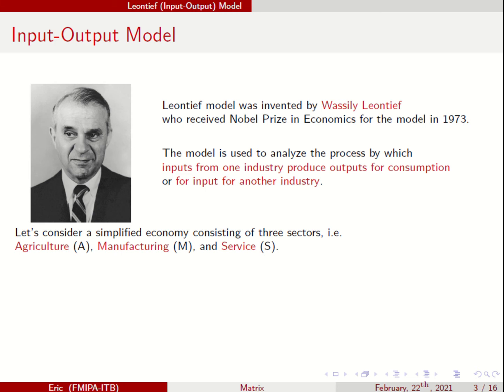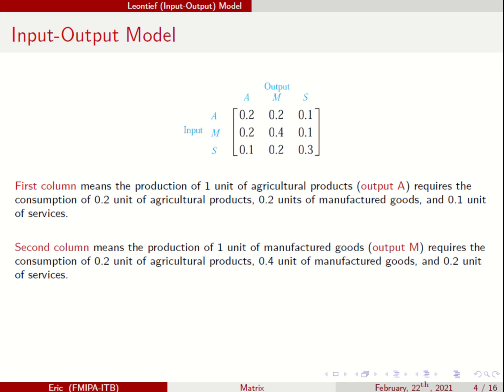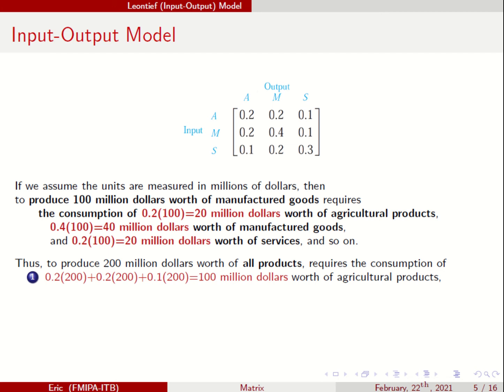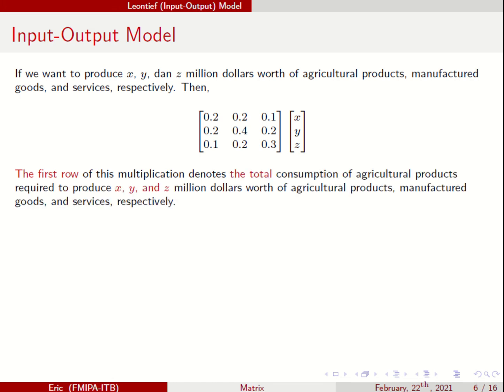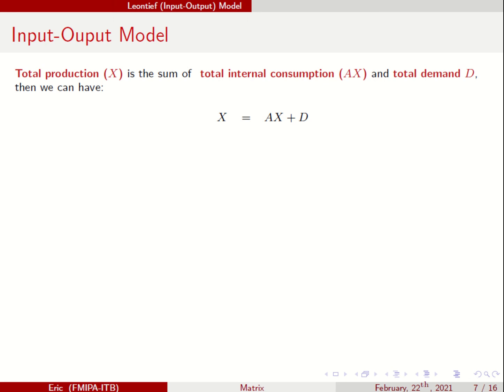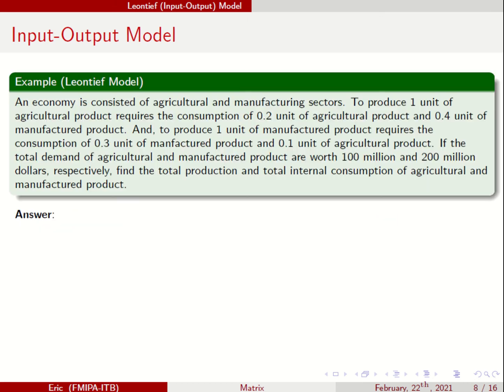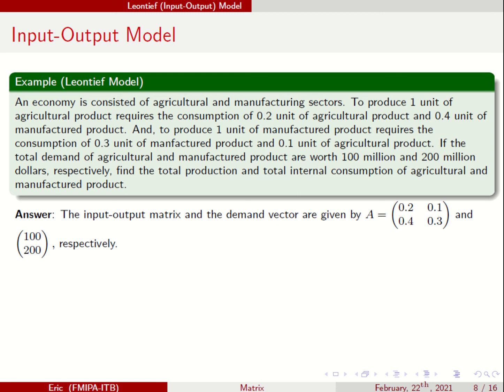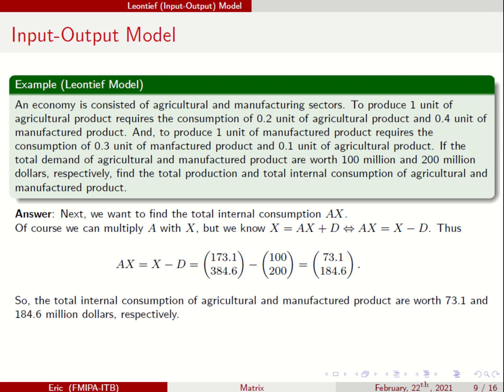Leontief Model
Topic: Leontief Model and Eigen
Subtopic: Leontief Model